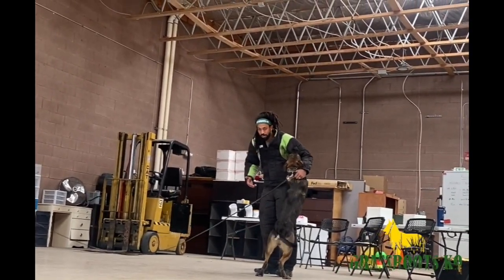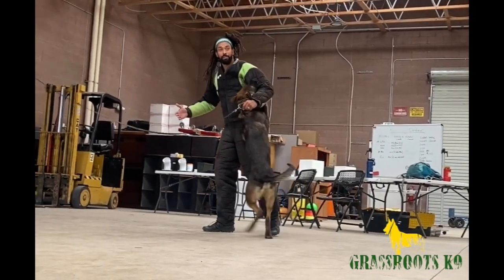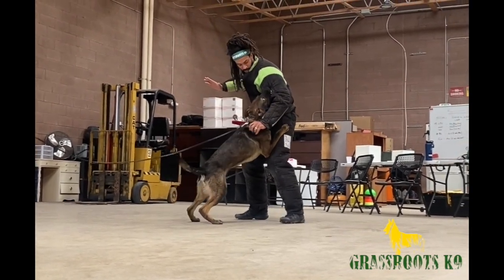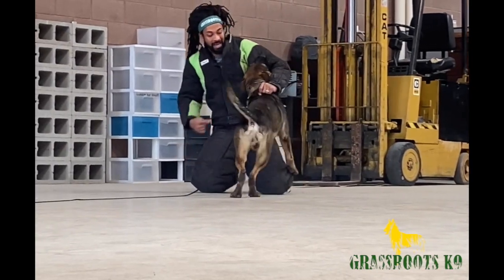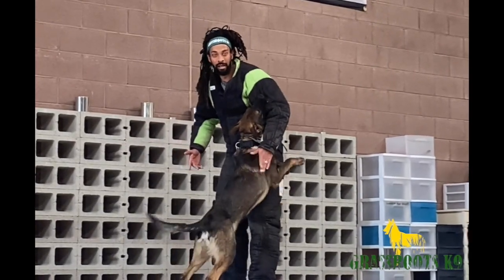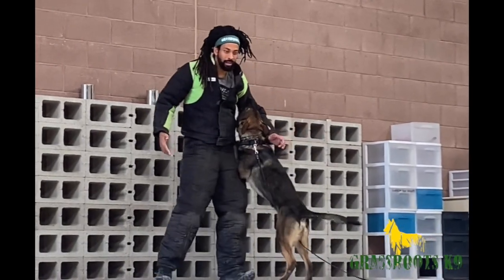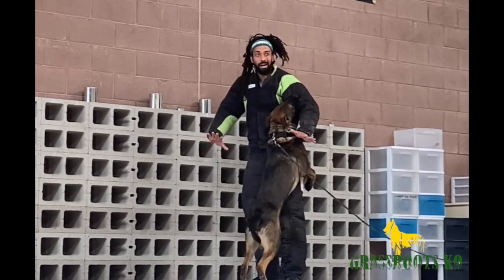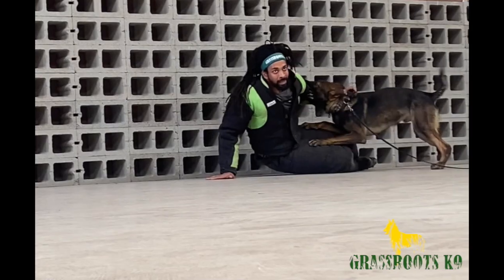Decoying is More Than Wearing a Bite Suit | Grassroots K9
This is a clip from a recent seminar we did in Las Vegas with Cameron Ford. Michael is working Rich’s dog and instructing to the group the step by step of what he’s doing.